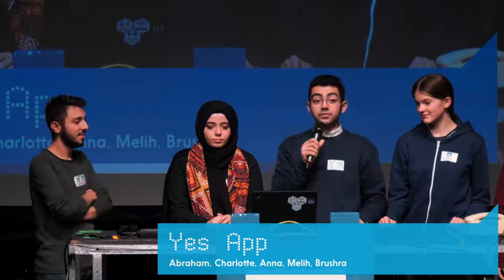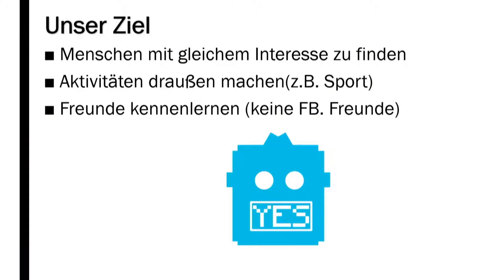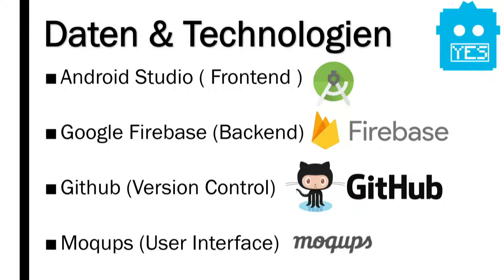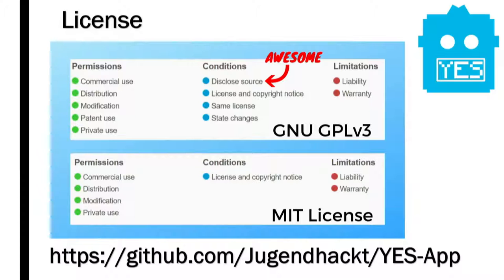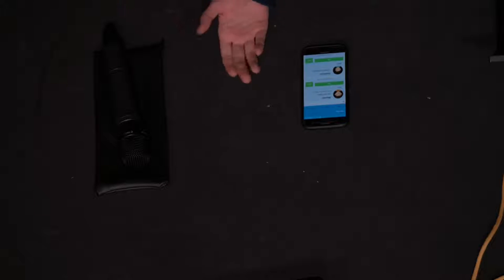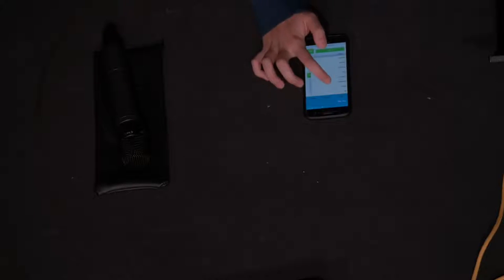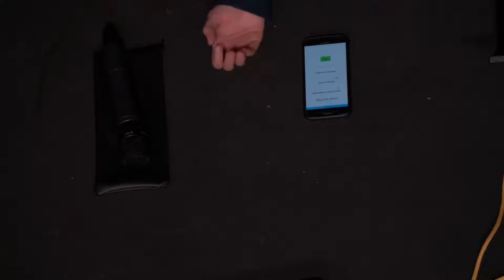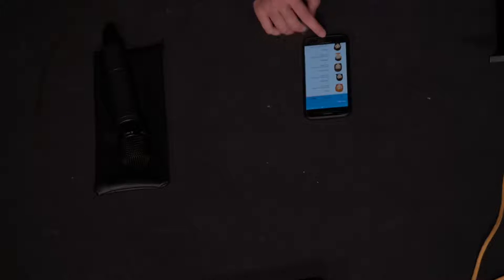Yes App | Jugend hackt Berlin 2018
Die Yes App verbindet dich mit Gleichgesinnten in deiner Gegend! Alles Open Source natürlich. Von Abraham, Charlotte, Anna, Melih und Brushra.

Die Abschlusspräsentation von Jugend hackt in Berlin, aufgezeichnet am 21. Oktober 2018 im Theater an der Parkaue.

Sharing is caring!

Was ist Jugend hackt?